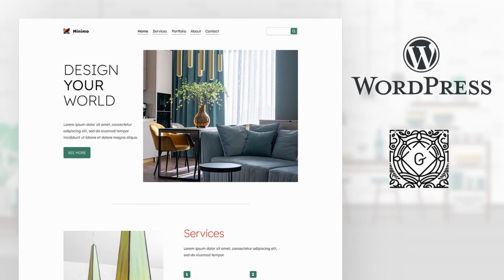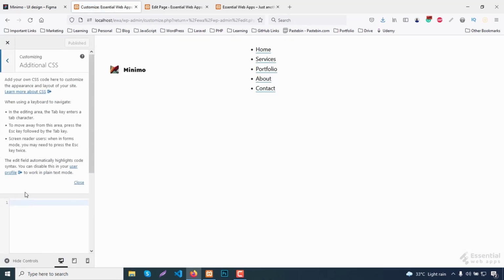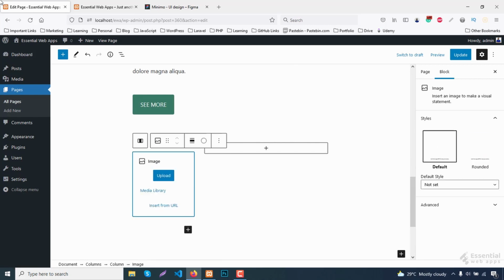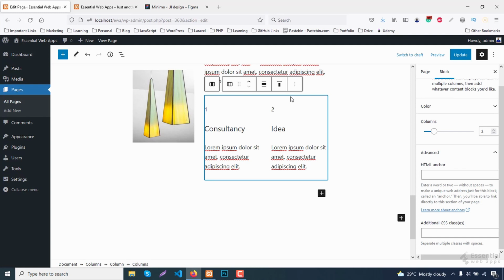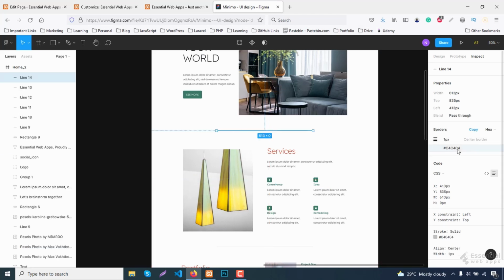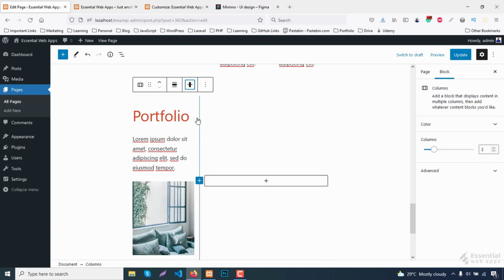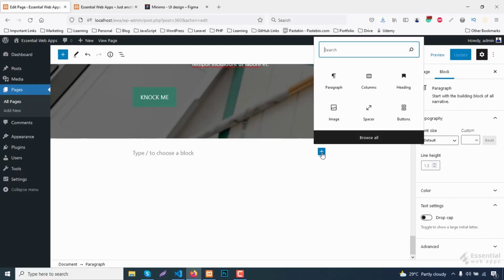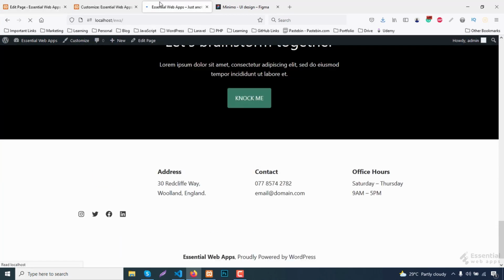Make a Gutenberg WordPress Website - Gutenberg WordPress Website For Business - WordPress Figma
If you saw our previous video. You saw we designed a Minimal looking business website using Figma. That Figma tutorial covered the whole design process. In this video, we will convert that UI/UX design into a Gutenberg WordPress website. So, we covered the whole WordPress Figma conversion in this video.

WordPress Gutenberg page builder is a solid page builder in WordPress. And using this, you can make a very functional minimal website for your business.

But WordPress Gutenberg editor does have some limitations block-wise. It does not have a variety ranges of block designs like the Elementor page builder for WordPress. But it’s growing its popularity. And of course, there’s always a workaround. And we did the same used very simple CSS using WordPress CSS editor. So, you can learn how to add CSS to WordPress too.

We were careful during our Figma design. So, that we don’t have to use too much CSS in the process, and Figma to WordPress conversion becomes easy. To some extent, we succeeded. What do you think about that?

Now, you might think, if we have to some CSS, why don’t we some other Pag builder instead. Well, Gutenberg editor for WordPress has some advantages. And first is, you do not have to install it in your WordPress. It’s native. As we all know, plugins can impact the overall website size, which can impact the loading of the site. To be honest none of the page builders out there is 100% perfect. And we must achieve our goals with some work-around tricks. And that’s why we are here.

So, I hope you will like this video on the Gutenberg WordPress website, a full conversion from Figma to WordPress. If you have any suggestions, advice for us. Please feel free to let us in the comment section. And, instead of Gutenberg editor for WordPress, what other page builder WordPress do you want to watch. Let us know that too.

Our Products
Check our all Premium and Free WordPress Themes -

This video is related to the following keywords:
• Gutenberg WordPress website,
• WordPress Figma,
• WordPress minimal theme,
• WordPress Gutenberg editor,
• Figma to WordPress,
• Gutenberg editor for WordPress,

If you enjoy the WordPress tutorial video, you can help us with a LIKE as well as give your feedback in the comment section. Your share can help other people to learn more about WordPress, worlds the most powerful CMS.